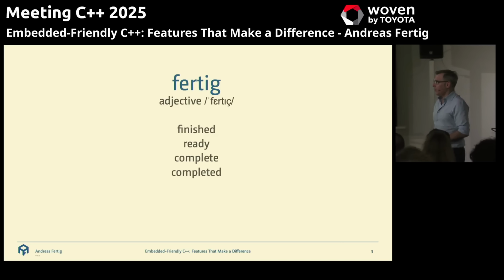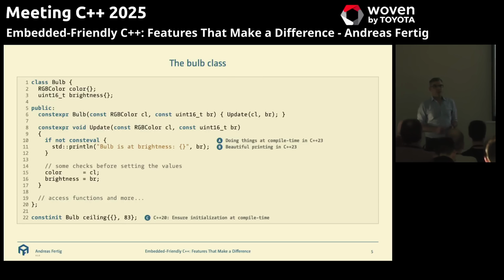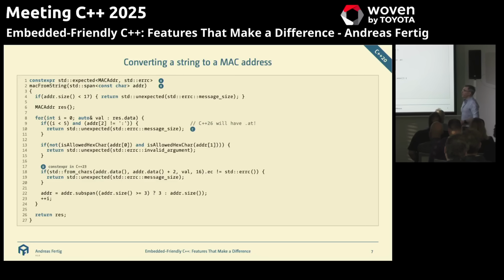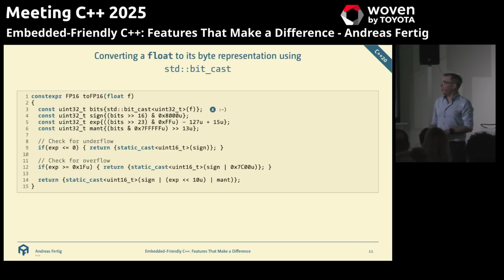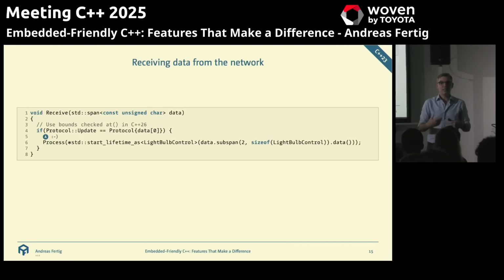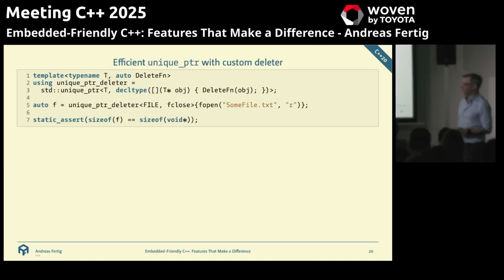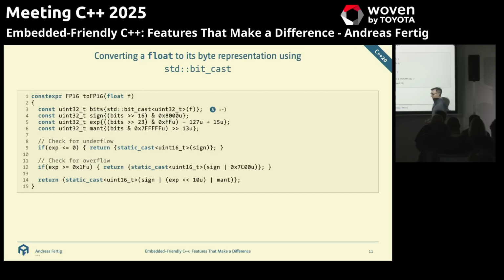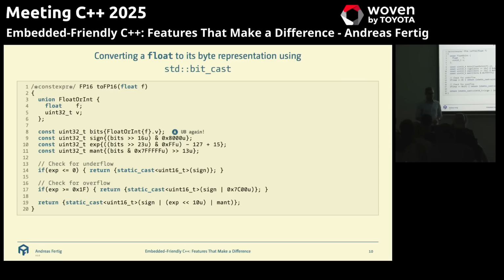Embedded Friendly C++: Features That Make a Difference - Andreas Fertig - Meeting C++ 2025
C++ is used in many different fields. One that sticks out is the embedded domain, you're often working with tight constraints. Writing software is challenging and fun at the same time.

What has C++ done to support this field? What new options do you have to avoid undefined behavior, write more efficient and robust code?

In this talk, I will present various library elements as well as language improvements that make writing embedded software better.

We'll look at real-world tasks like turning raw byte blobs into usable data structures, aka type punning, of course, without triggering undefined behavior. C++26 supports you in a new way with std::start_life_time_as. I'll explore that new library function with you, including solutions for pre C++26.

Transferring data via a network comes with its own challenges. You have to care about the byte order. Oh, and how can you make sure that there are no padding bytes included? Well, I have an answer for you.

By the end of this talk, you know the most important improvements in C++ for embedded or similar environments.